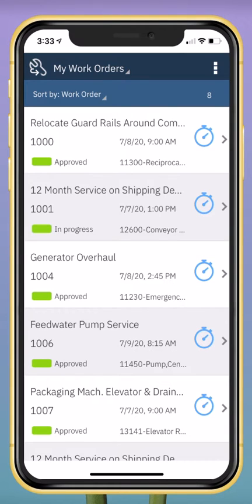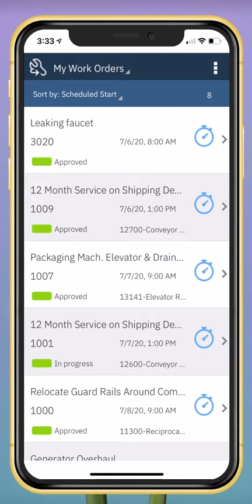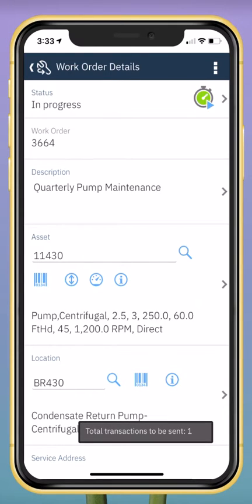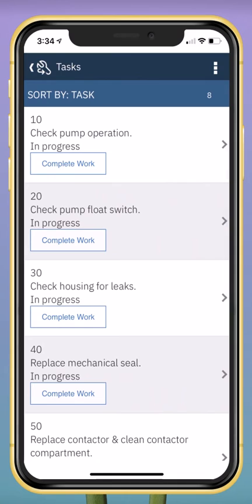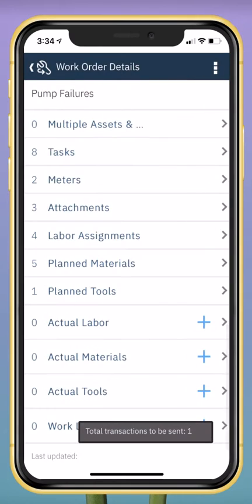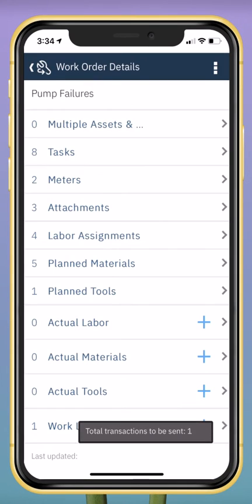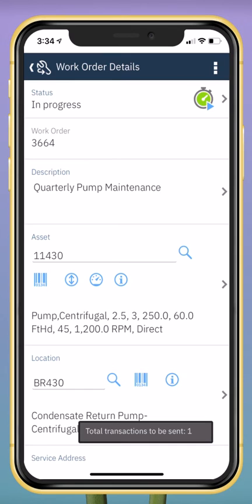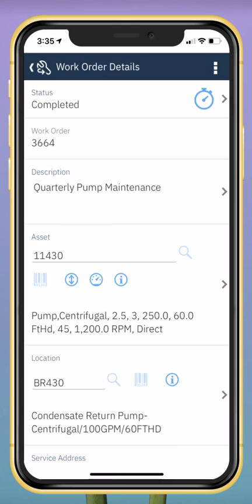Maximo Anywhere Work Technician Demonstration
View the extensive features of Maximo Anywhere's Work Technician application!  The feature set includes viewing work details, bar code scanning, voice to text, capturing real signature and much more!

Demo by Lacey Radabaugh, IBM Maximo CTP